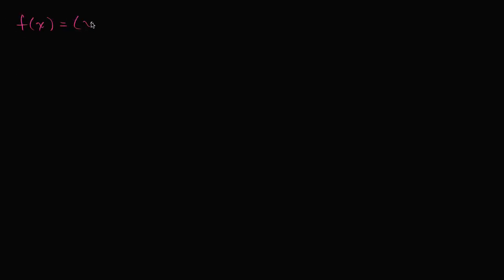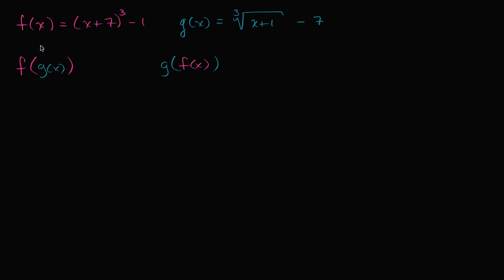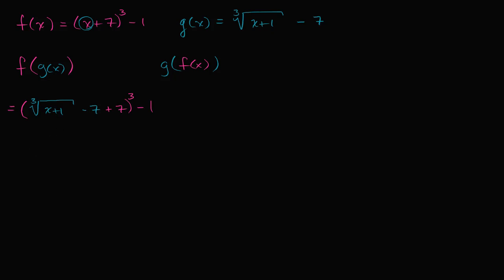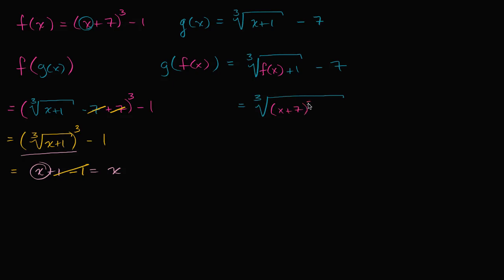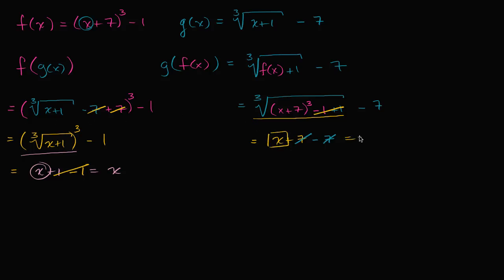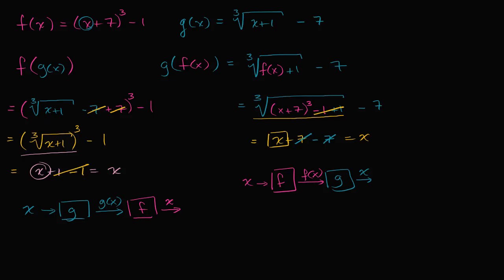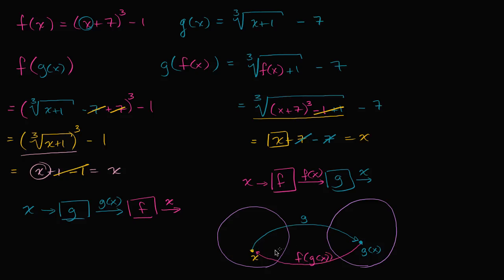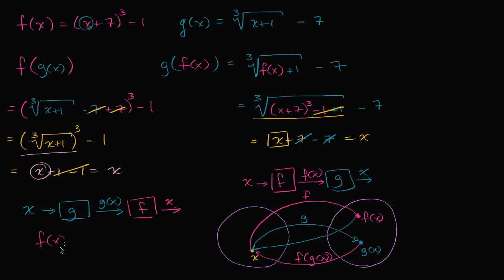Verifying inverse functions by composition | Mathematics III | High School Math | Khan Academy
Sal composes f(x)=(x+7)³-1 and g(x)=∛(x+1)-7, and finds that f(g(x))=g(f(x))=x, which means the functions are inverses!